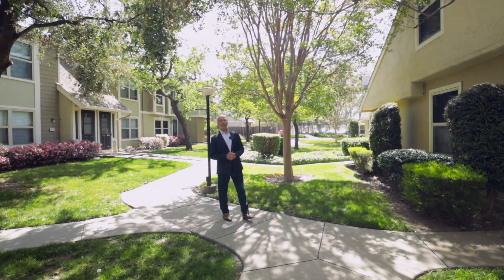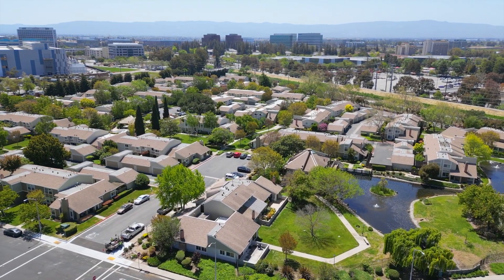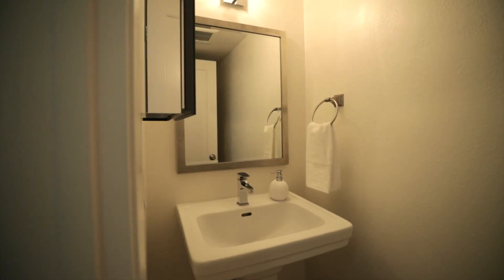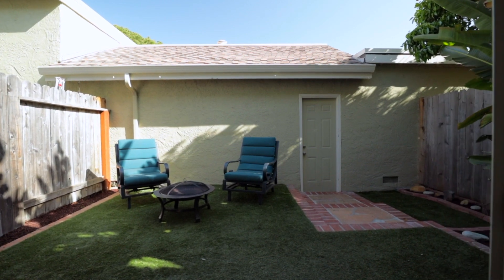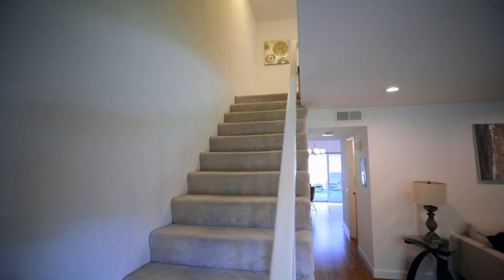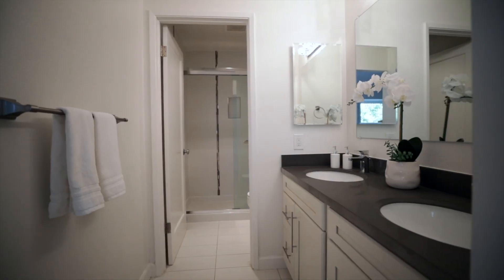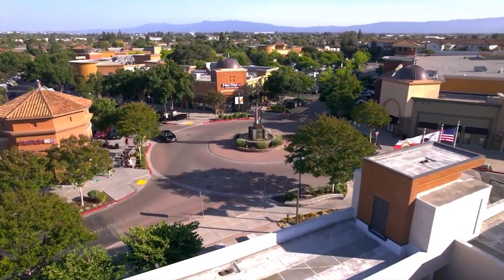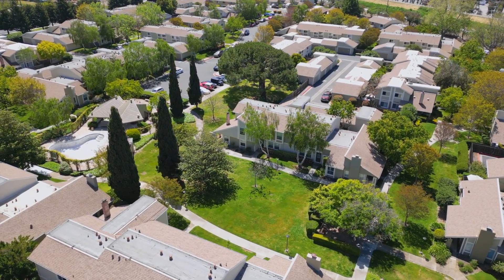4283 Dry Bed Court, Santa Clara – Genesis Team (unbranded)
LAKE SANTA CLARA TOWNHOME WITH BONUS ROOM
REMODELED SPACES | PRIVATE SETTING

Offering many stylish upgrades, this Lake Santa Clara townhome is nestled in a private, desirable setting amidst park-like grounds. Within a stroll of beautiful Agnew Park and San Tomas Aquino Creek Trail, the residence includes a rare bonus room that works perfectly as an office.

Separate living and dining areas are spacious, and the sun-filled kitchen gleams with quartz countertops, pristine cabinetry, and stainless appliances. Soaring ceilings cover the large primary suite. The two-car garage is oversized with workbench, shelving, and overhead storage. Enjoy remodeled baths, recessed lights, easy-care floors, central AC, dual-pane windows, and a Ring® doorbell.

Relax in the home’s private outdoor retreat or unwind in both community pools. Near Levi’s Stadium and popular shopping and dining. Within two miles of Intel, Oracle, Great America, Light Rail, Amtrak, and more!

• 3 Bedrooms
• 2.5 Bathrooms